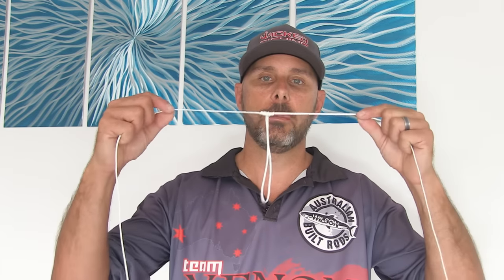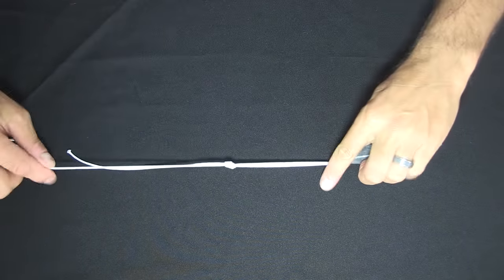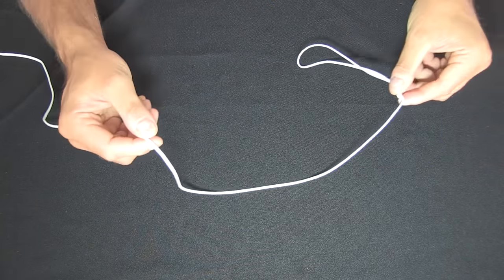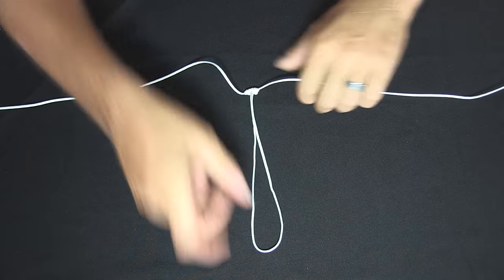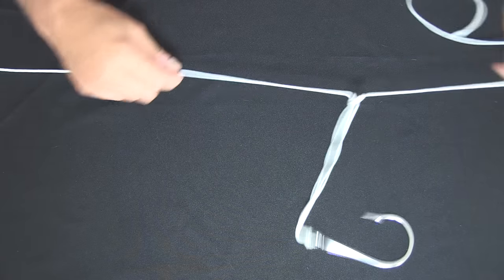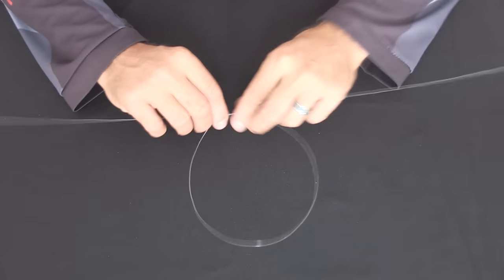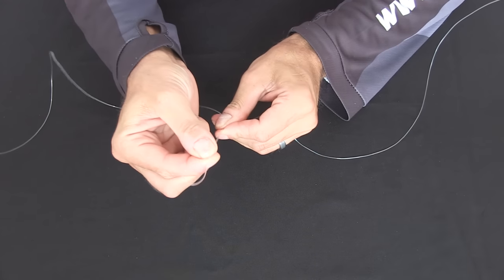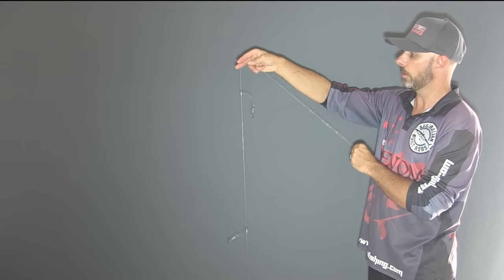How to tie a PATERNOSTER RIG | DROPPER LOOP easily and correctly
Learn how to tie a Dropper loop to create a strong Paternoster rig for a range off reef species like Red Emperor, Large Mouth Nannygai, Coral Trout, Jewfish, Pearl Perch, Snapper and more. It's also ideal for other bottom feeding species like whiting, Flathead, sharks and more.